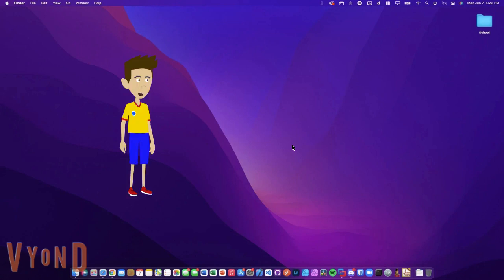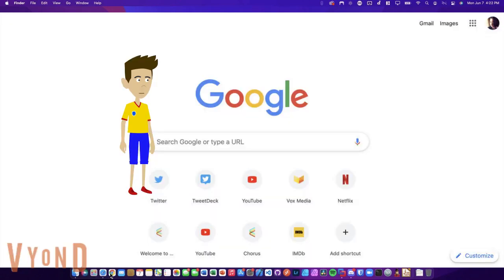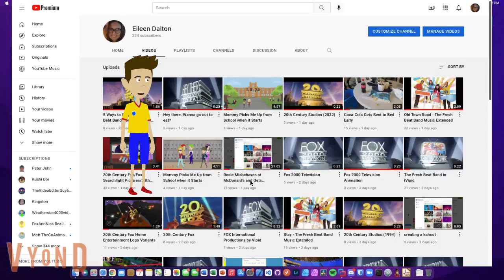Creating macOS Monterey in macOS Maker